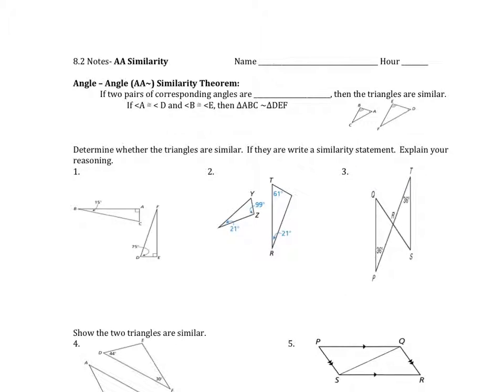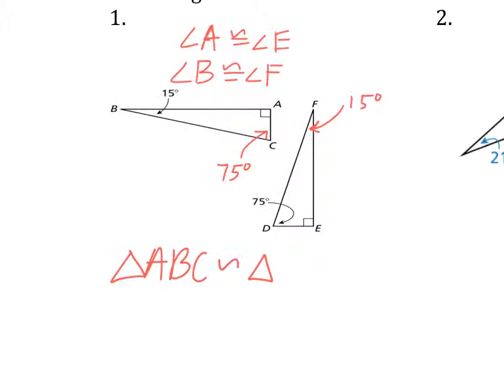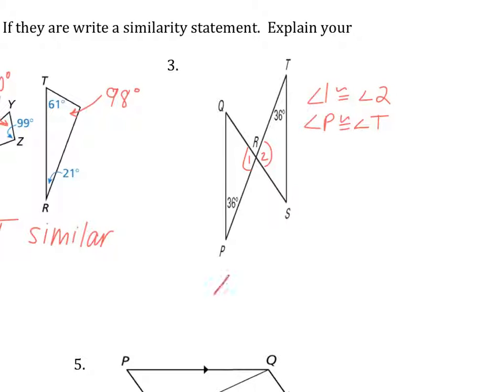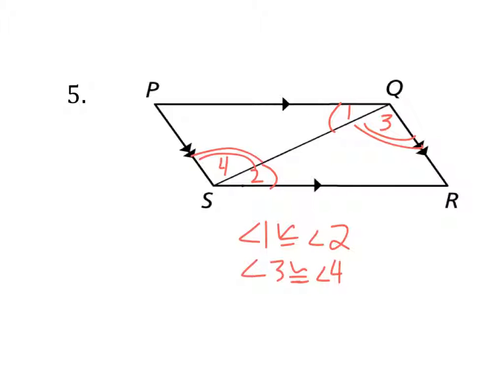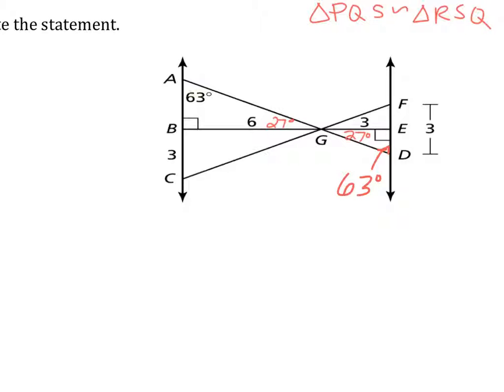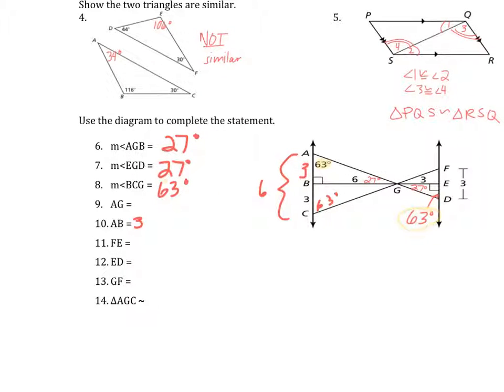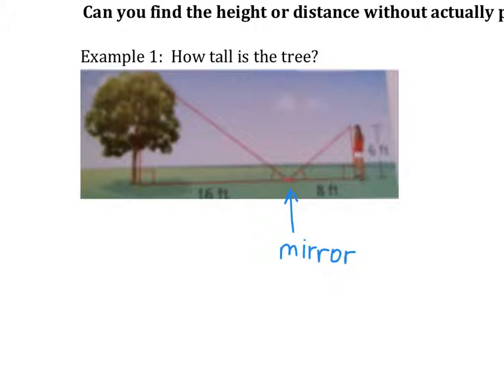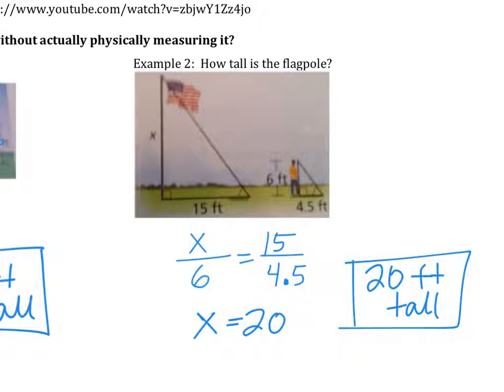Geometry 8.2 AA Similarity